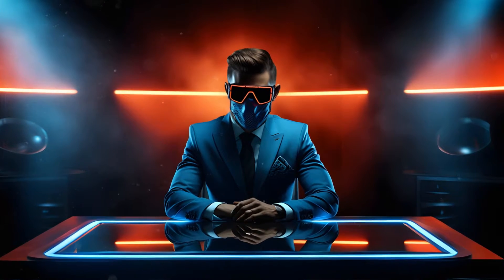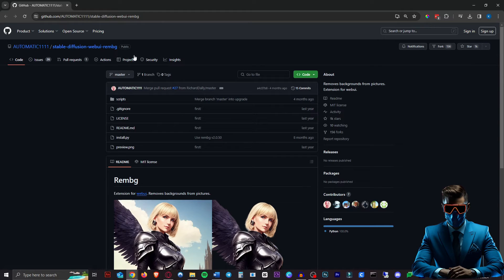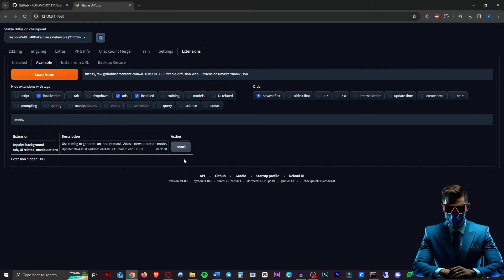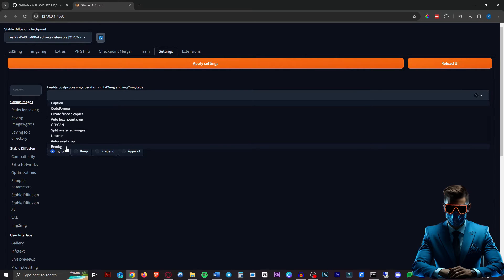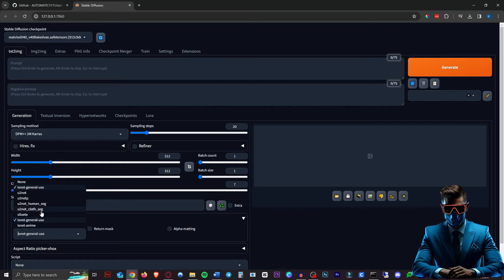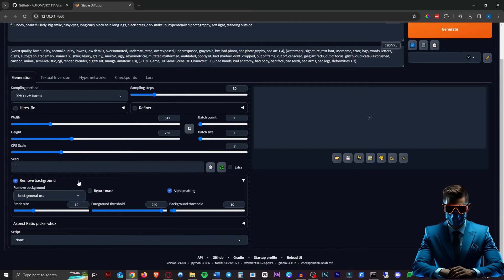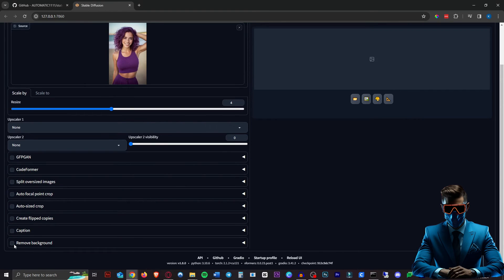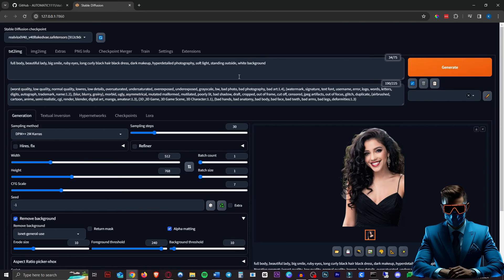Generate Images with no background png with AI in Automatic1111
Today I show you how to remove backgrounds from images using AI in Automatic1111 (A1111), which is a Stable Diffusion user interface.

Join our AI Discord community!

🔗Links

Timestamps:
00:00 - Intro
00:26 - Installing rembg in A1111
01:54 - Generating Images
04:04 - Outro